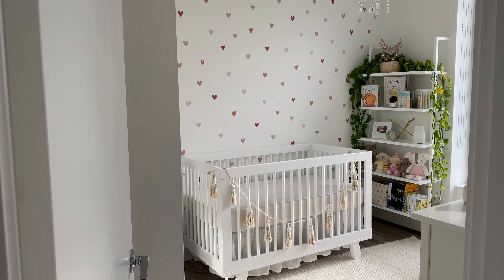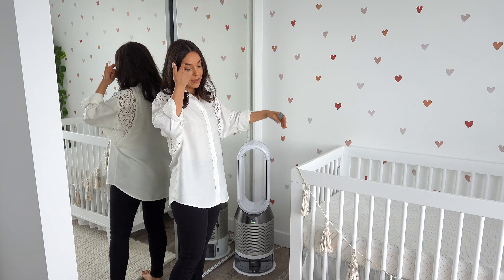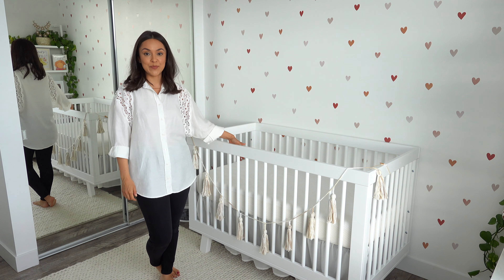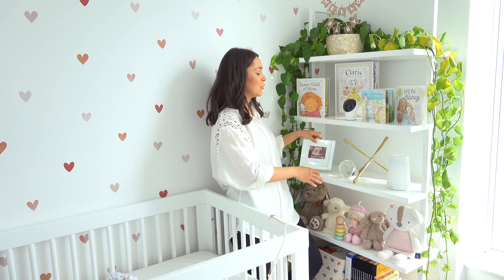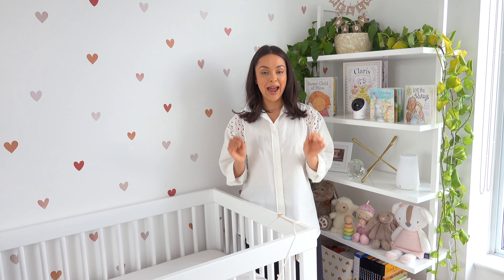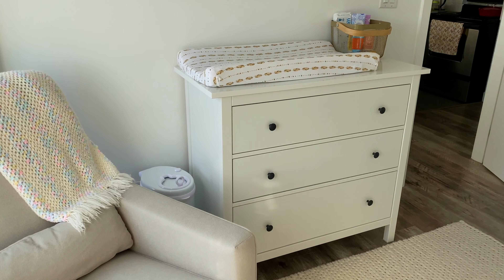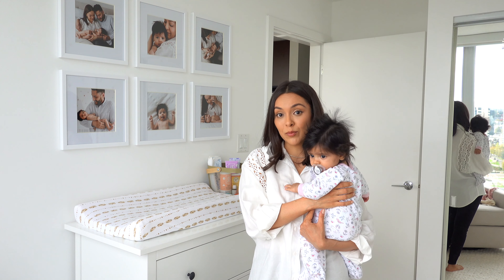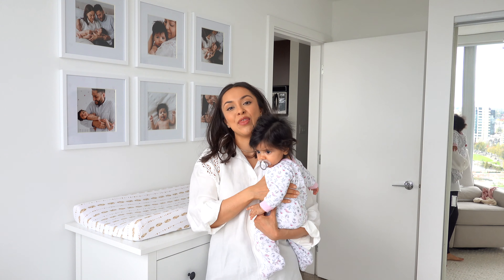BABY GIRL NURSERY TOUR | TrinaDuhra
BABY GIRL NURSERY TOUR! I show you the crib, baby monitor, changing pad, dresser, rug, rocking chair, diaper pail + decor we chose for BABY INDIE!

(All of my favorite things in one place!)

BABYLETTO Hudson Crib

Baby Monitor

HATCHBABY Rest Sound Machine

UBBI Diaper Pail - White

IKEA Hemnes Dresser Pad

Changing Pad Cover

CAMERA I USE:

Sony RX100 VII Camera

Canon 5D Mark IV